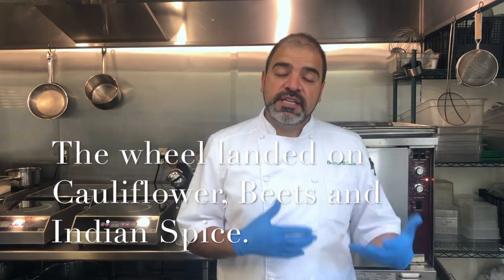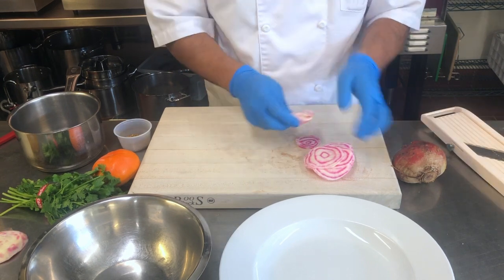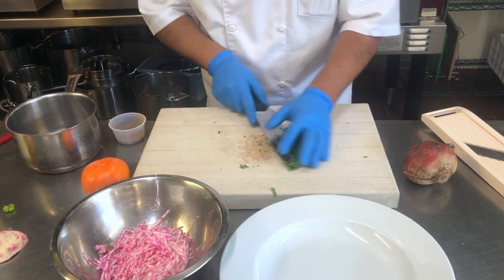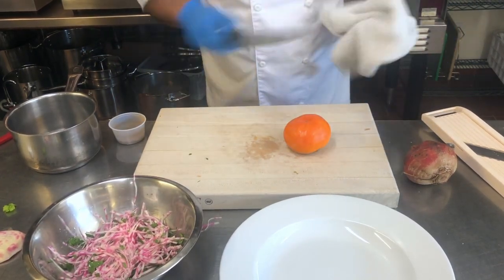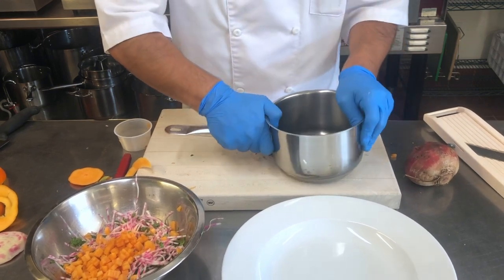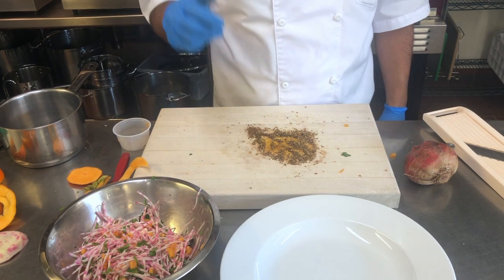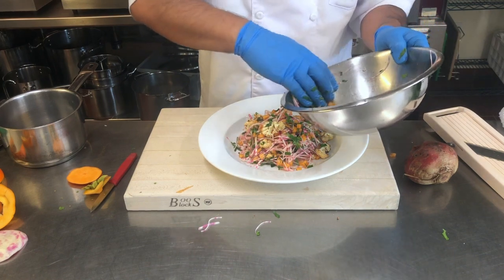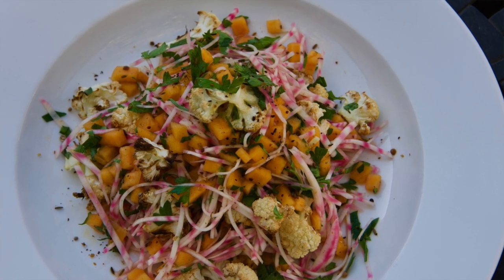BravoPB wheel #6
Ever use raw beets before?